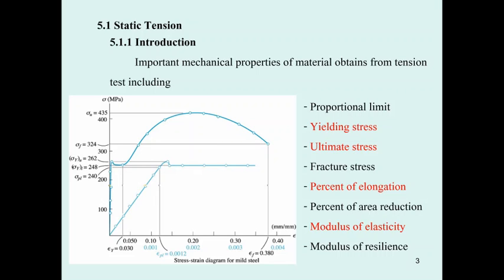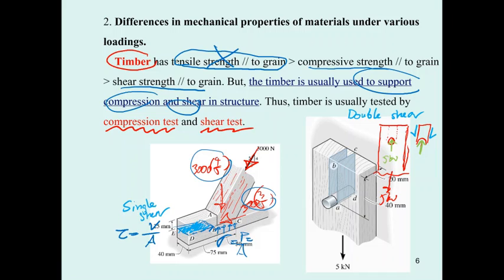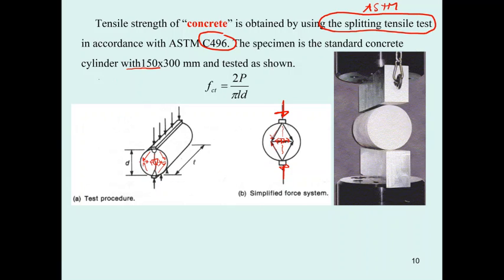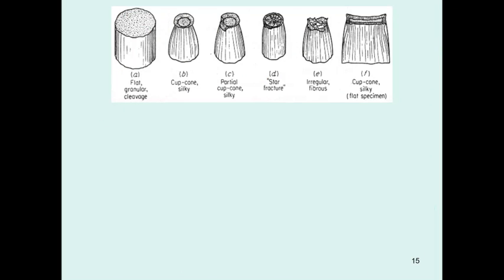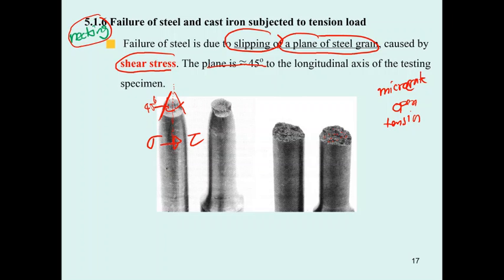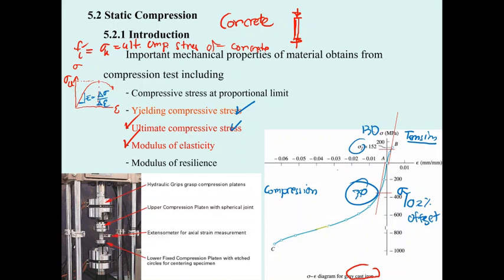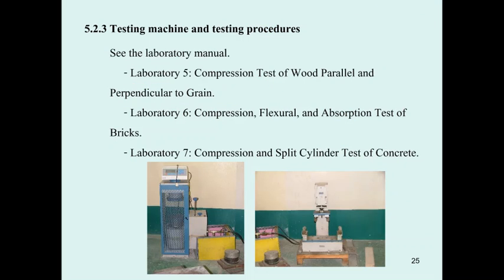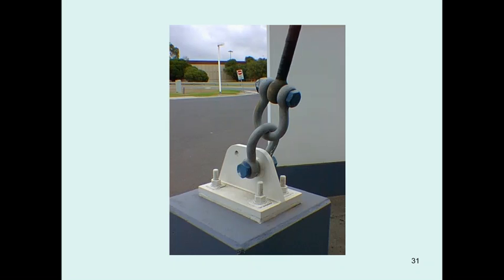582212 Ch 5 (Clip 1/1 Lecture 6) Characteristics of Tests